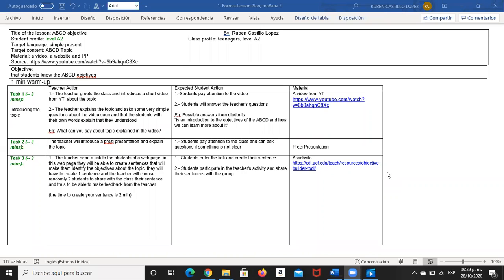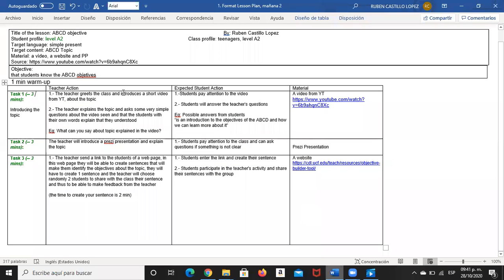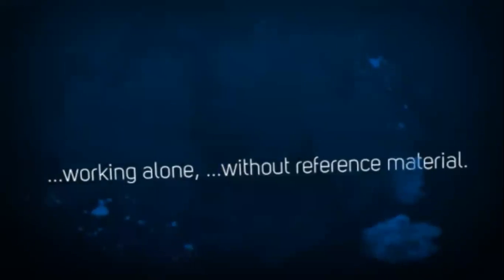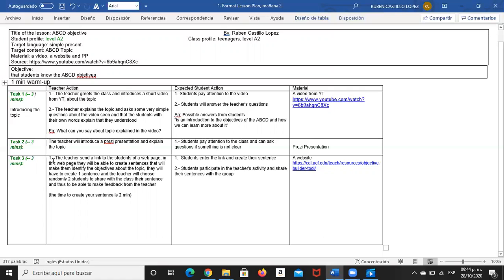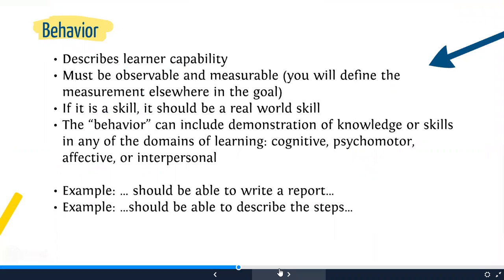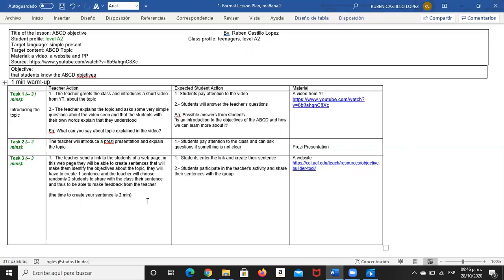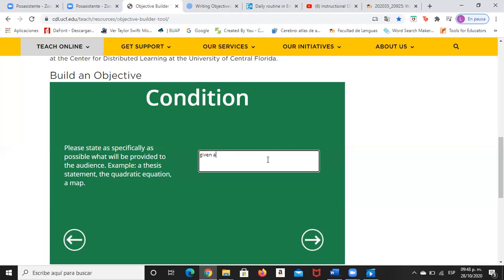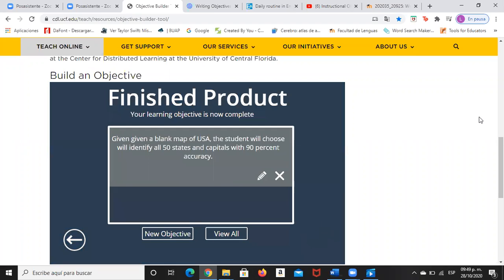Ruben_Castillo_Video Lesson